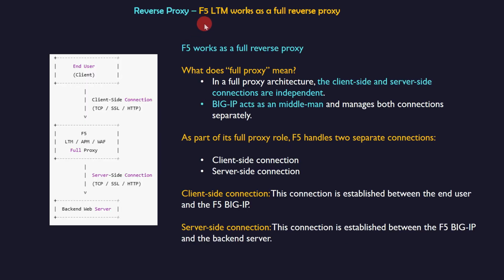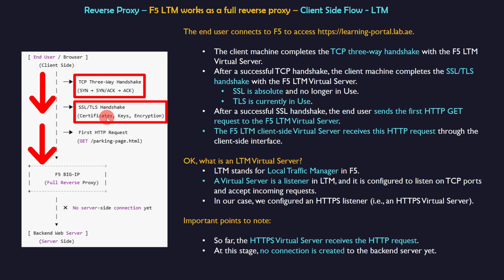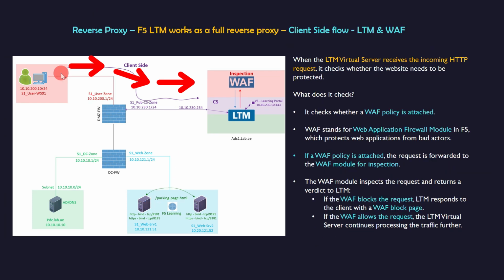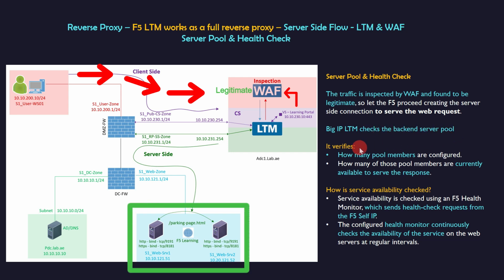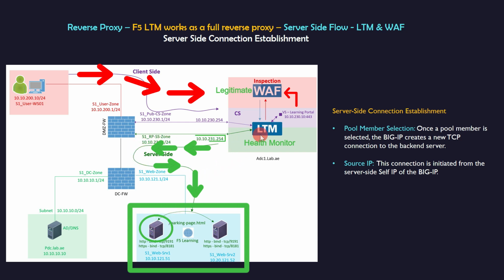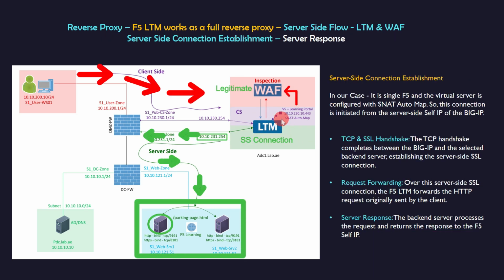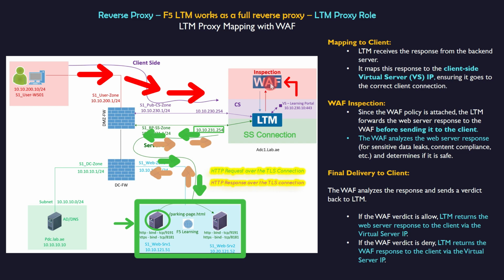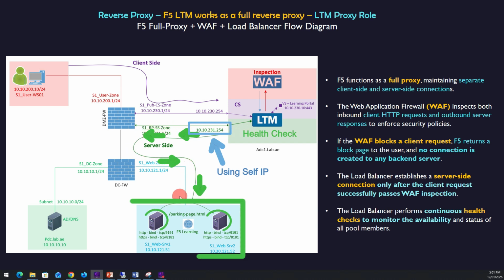🚀 F5 LTM Learning Series –Chapter 04–How F5 LTM Works as a Full Reverse Proxy (Real-World Scenarios)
Welcome to the LTM Learning Series.

This is Chapter 04. In this chapter, we’ll explore how F5 LTM operates as a Full Reverse Proxy, with a focus on load balancing and web application security.

This video is a continuation of Chapter 03.

Before watching this video, I highly recommend watching Chapter 03 first, as it explains the need for a reverse proxy, focusing on load balancing and security.

💡 What you’ll learn in this video:

00:00 – ✅ Introduction
00:36 – ✅ What does “full proxy” mean?
01:17 – ✅ Deep dive into the client-side connection flow
02:04 – ✅ What is an LTM Virtual Server?
03:00 – ✅ What is WAF?
03:10 – ✅ WAF client request inspection
03:47 – ✅ Deep dive into the server-side connection flow
04:00 – ✅ BIG-IP LTM checks the backend server pool
04:55 – ✅ BIG-IP LTM evaluates the configured load-balancing algorithm
05:07 – ✅ BIG-IP LTM server-side connection establishment
07:01 – ✅ Web server response
07:13 – ✅ LTM proxy mapping
07:28 – ✅ WAF web server response inspection
08:11 – ✅ Key takeaways from this video

This concludes Chapter 04.

I hope this video helped you understand how F5 LTM operates as a Full Proxy, handling both load balancing and security.

📺 Next Chapter:
Continue with Chapter 05 to learn about Nodes, Health Monitors, Pools, and Pool Members.
Also, check out Bonus Chapter 03 to see how to set up an F5 VM as a full reverse proxy.